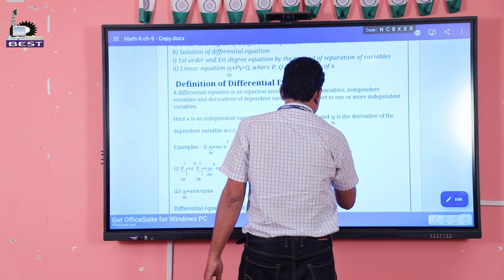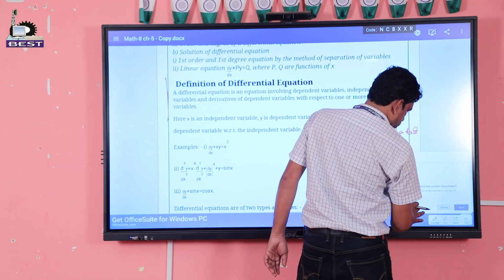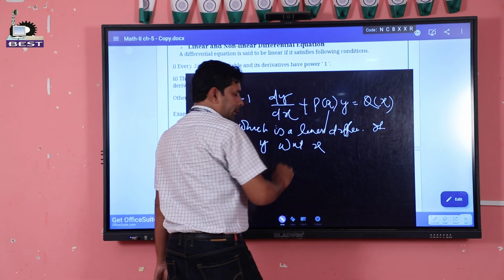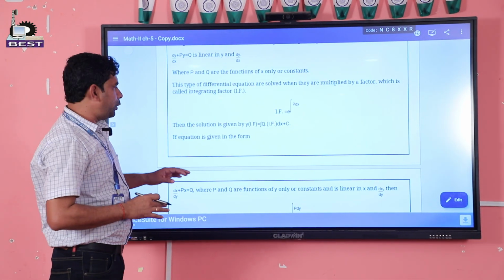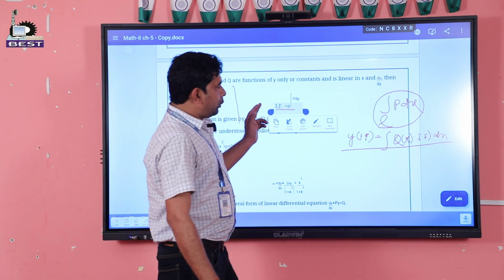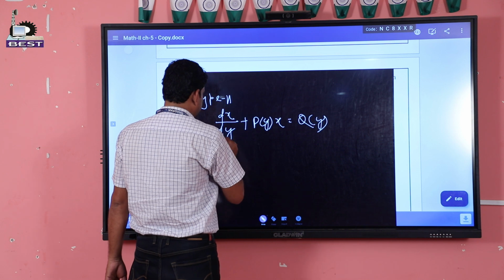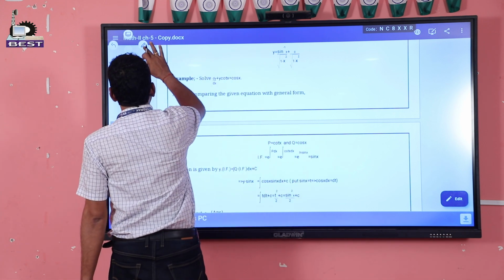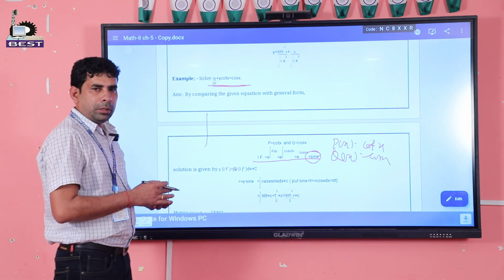DIFFERENTIAL EQUATION // MR. SANJAYA KU PRADHAN // BEST BHADRAK